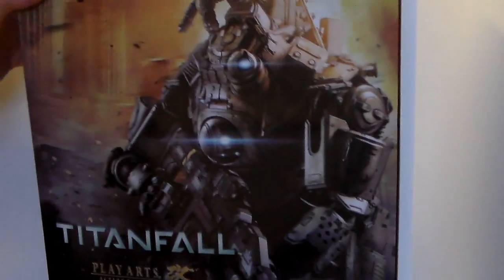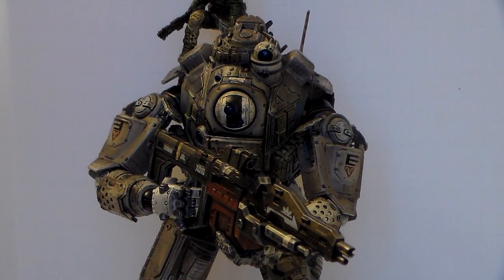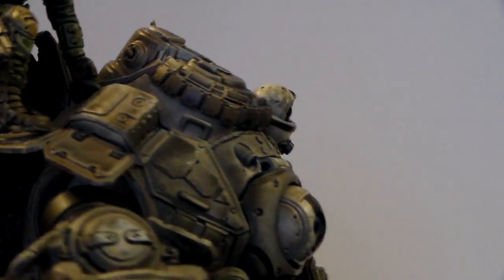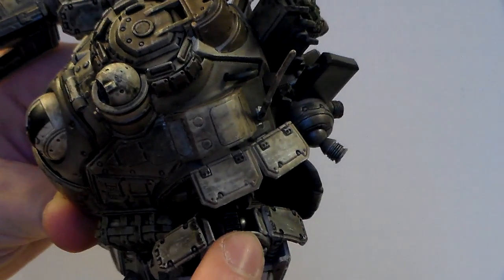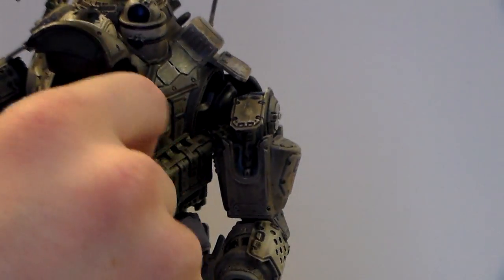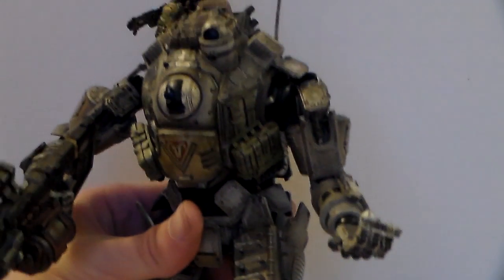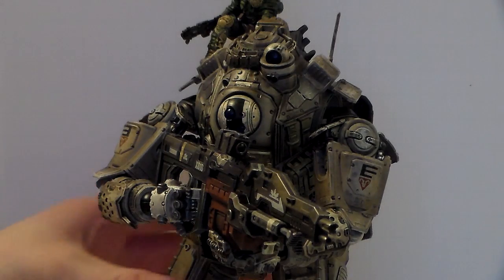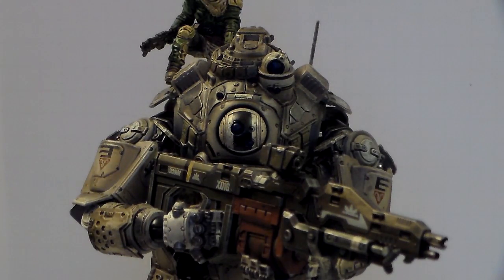Play Arts Kai Titanfall Atlas Titan Figure Review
This is by far one of the most impressive action figures I own, Play Arts Kai, and Square Enix did an incredible sculpt, and paint job on this amazing figure. By far worth the purchase for any Titanfall fan.